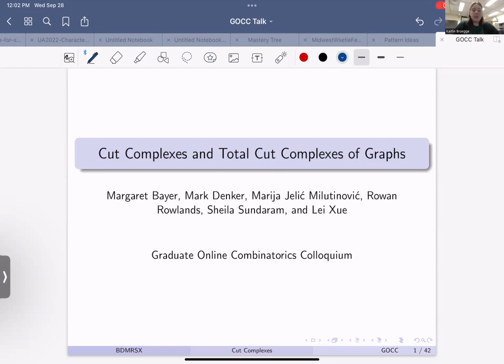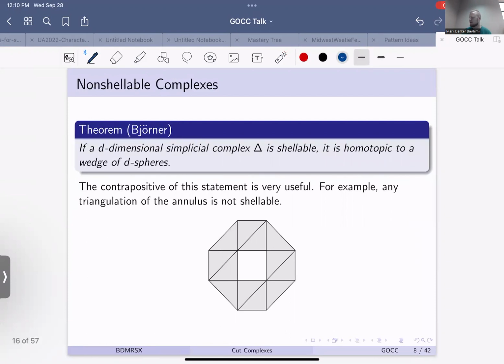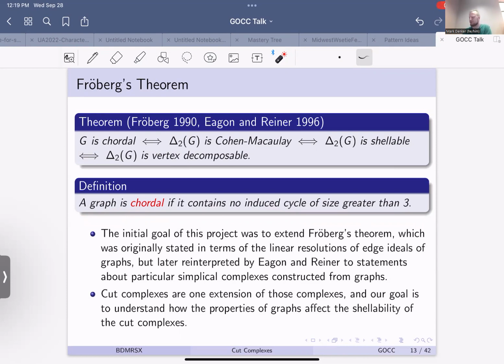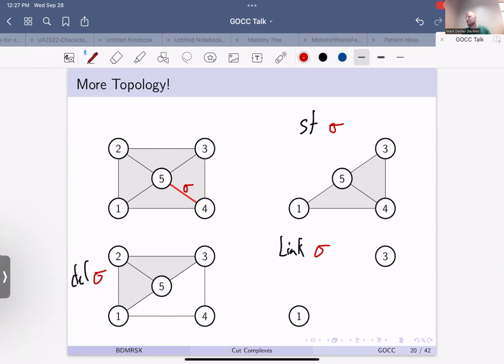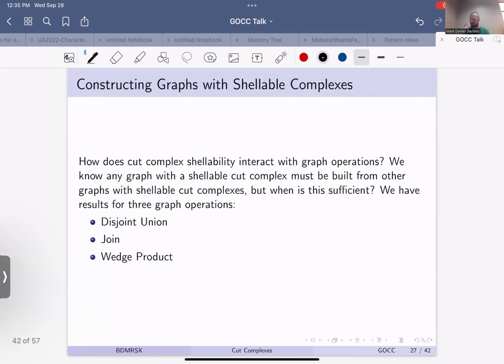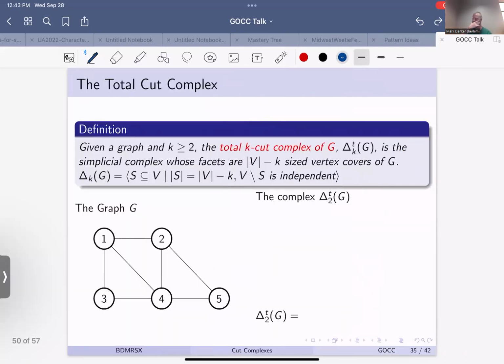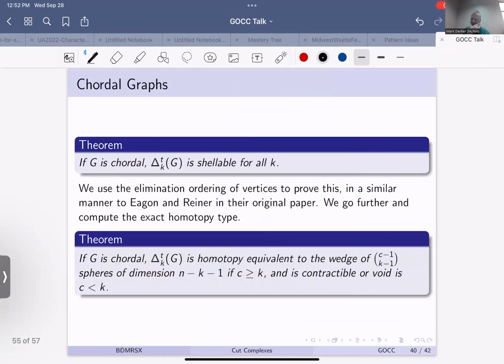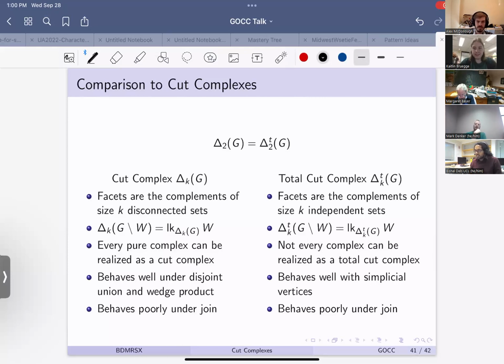GOCC 9/29/2022 "Cut Complexes and Total Cut Complexes of Graphs"